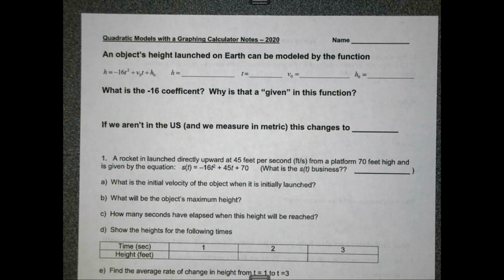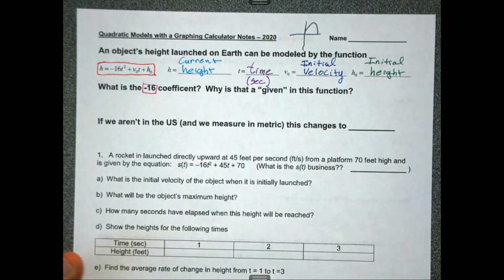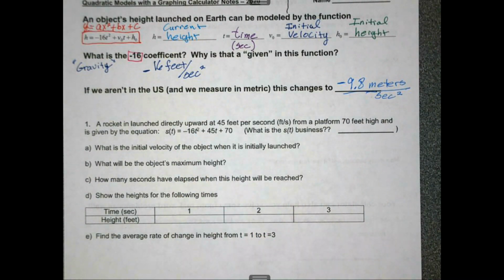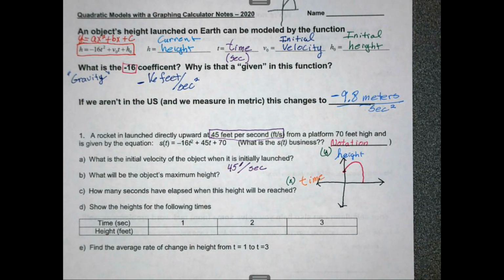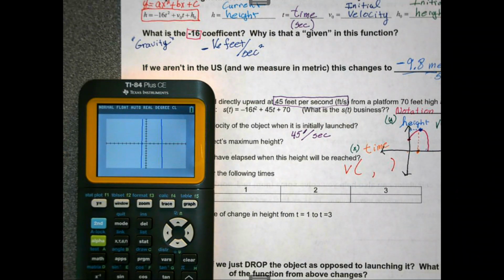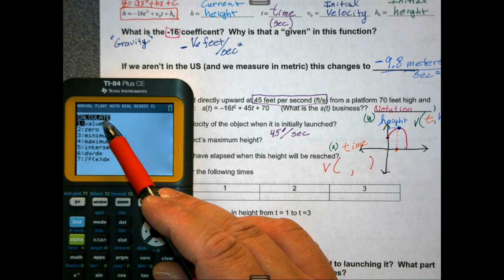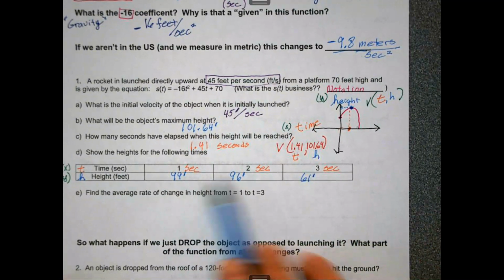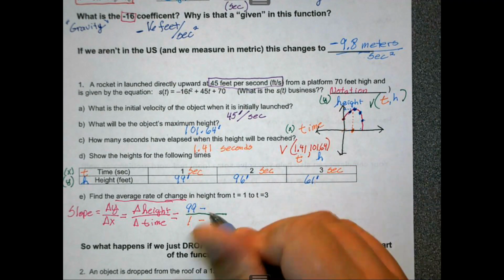Graphing Quadratic Models Part 1 - Oct 26, 2021 9:17 AM